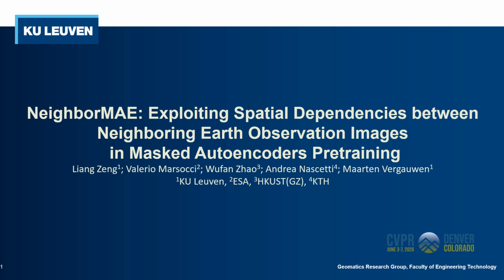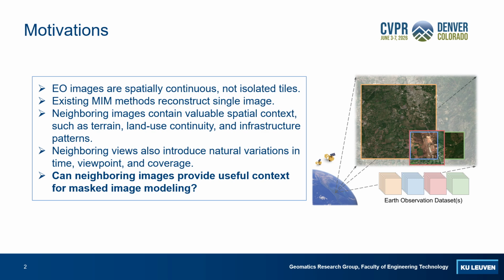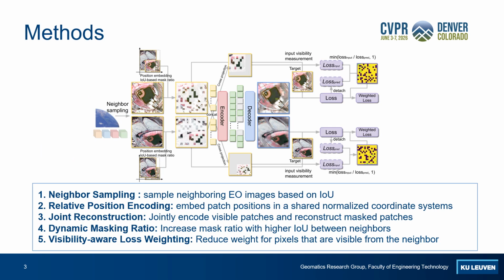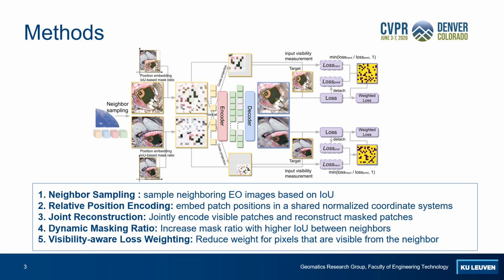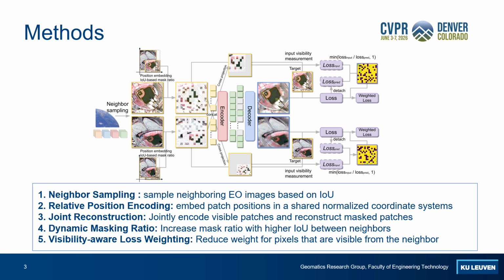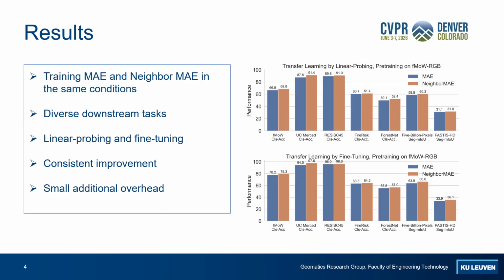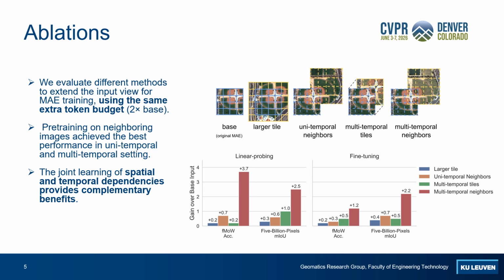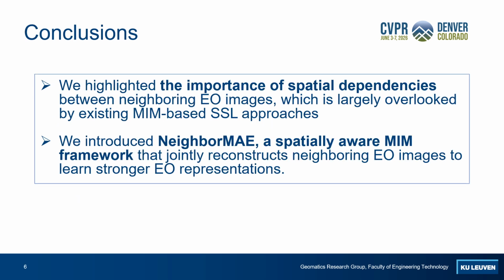Short Introduction of NeighborMAE (CVPR 2026)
NeighborMAE: Exploiting Spatial Dependencies between Neighboring Earth Observation Images in Masked Autoencoders Pretraining
CVPR 2026